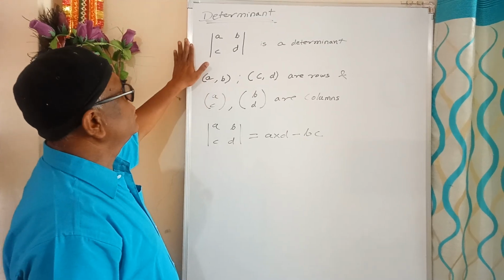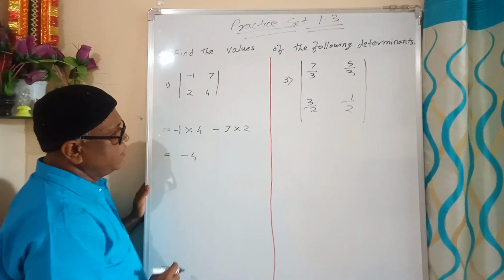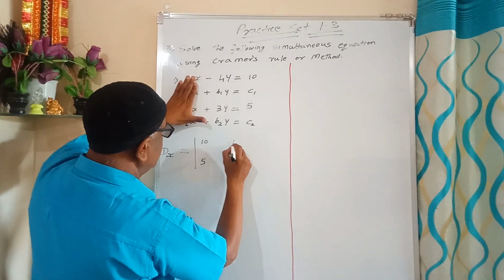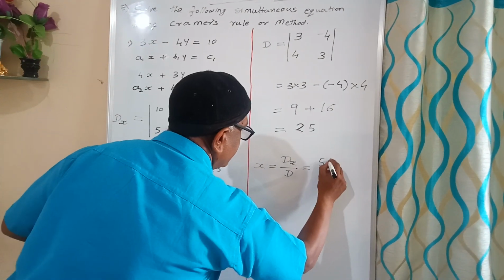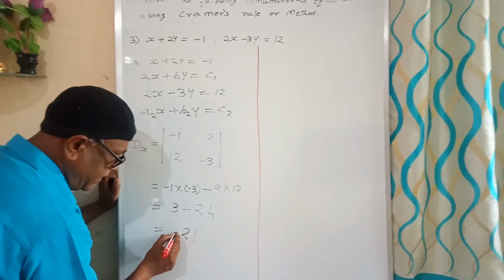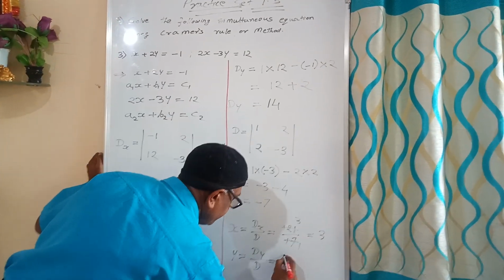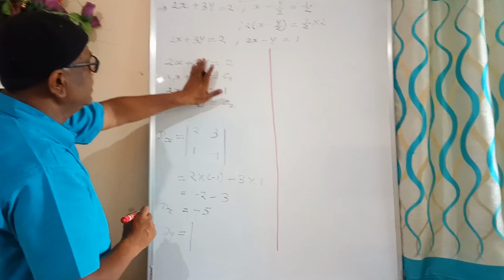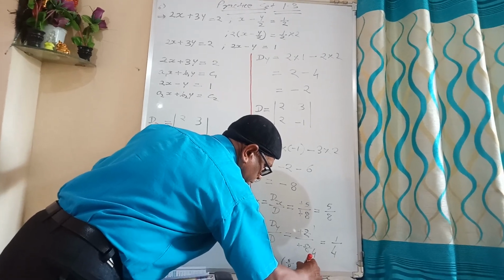STD 10 Maths1 Chapter 1 Linear Equation in two Variables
determinant  Method Practice set 1.3 ,Q1,Q2 Q3: -- 1,3,6 exampled are Solved remaining  examples you are solving thankyou.